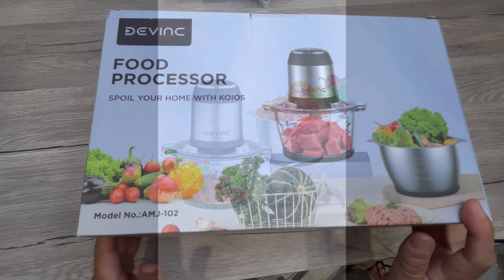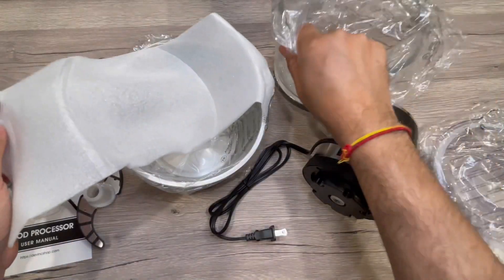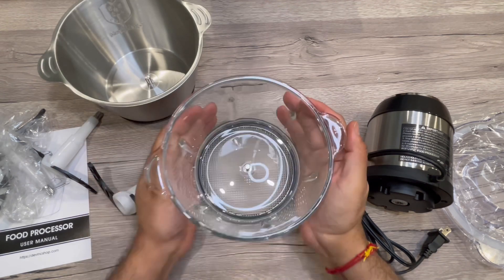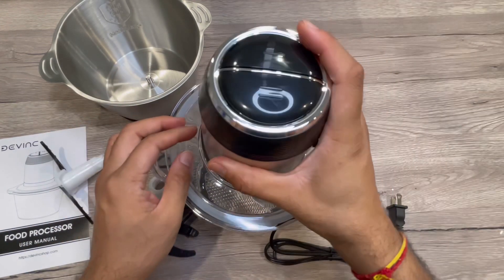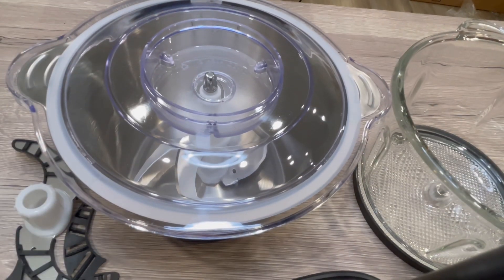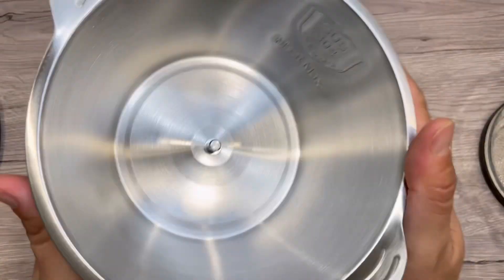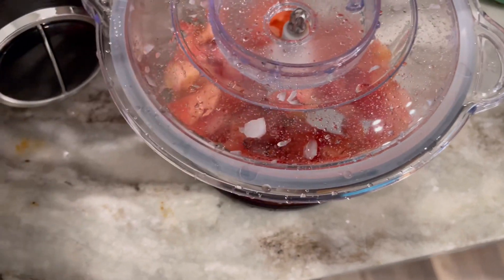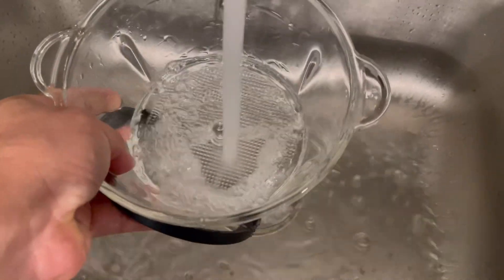Food Processors, Mini Meat Grinder & Veggie Chopper with 2 Bowls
Food Processors, Mini Meat Grinder & Veggie Chopper with 2 Bowls (8 Cup+8 Cup), Electric Food Chopper with 2 Sets of Bi-Level Blades for Meat, Vegetables, Fruits and Nuts